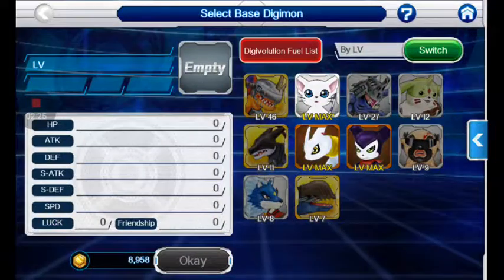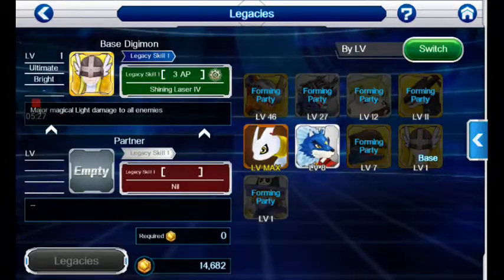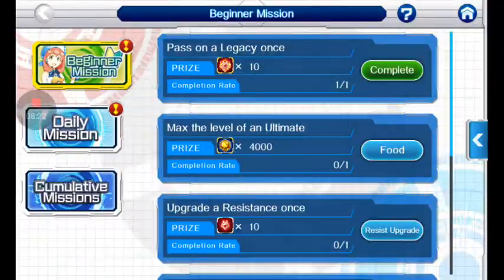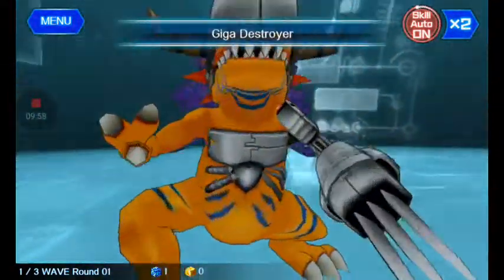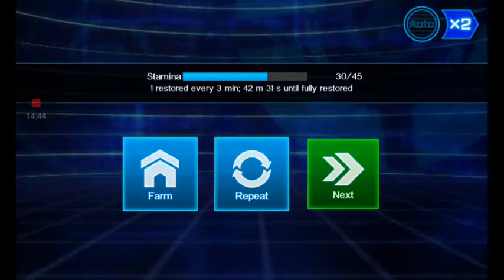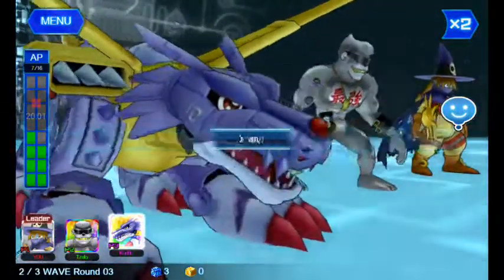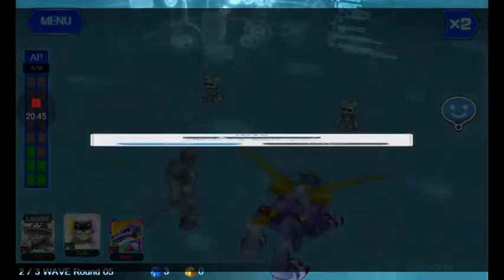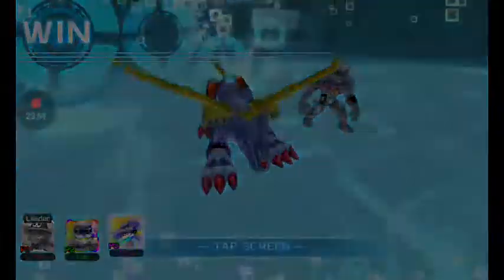Let's Play Digimon Links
Its Digivolution Day